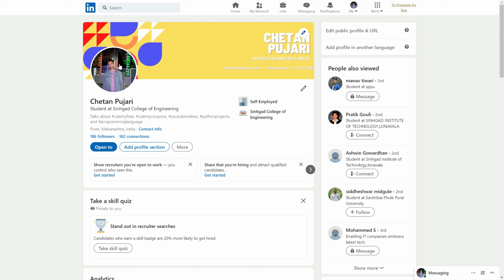Create The Perfect LINKEDIN BANNER with Canva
Elevate your LinkedIn profile with a custom banner created in Canva! This tutorial guides you through designing an impressive LinkedIn banner that showcases your personal brand or business. Learn how to choose the right dimensions, select engaging graphics, and incorporate your professional information. Perfect for job seekers, entrepreneurs, and professionals looking to stand out on LinkedIn. No design experience needed – create a polished banner in minutes!